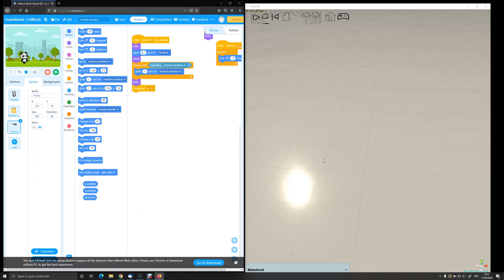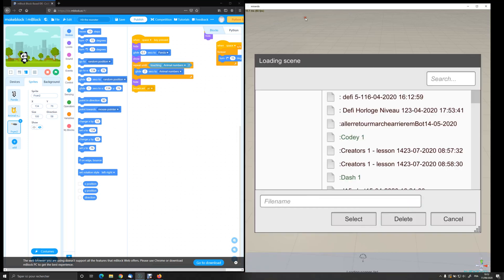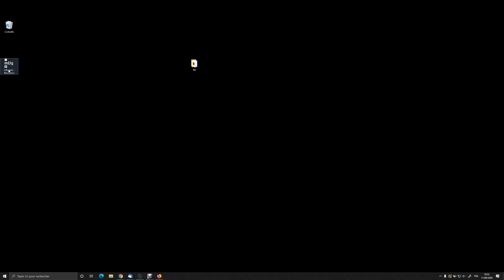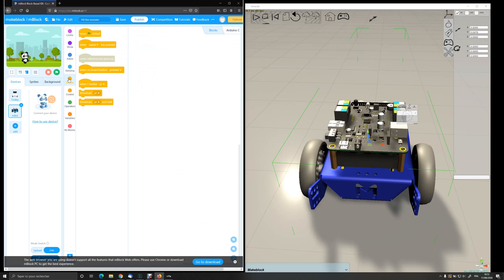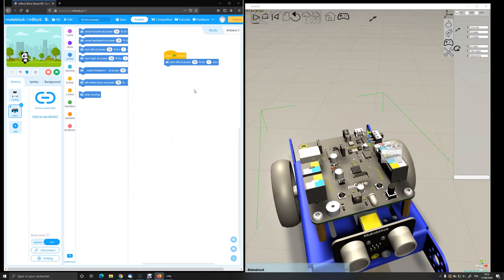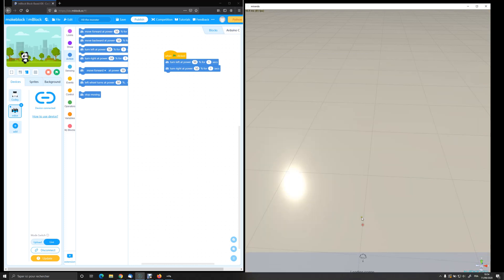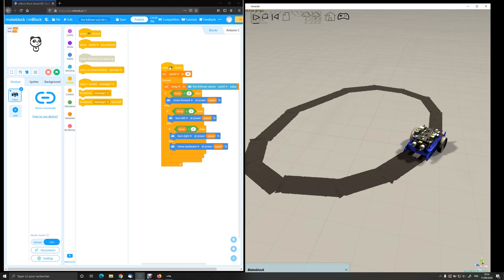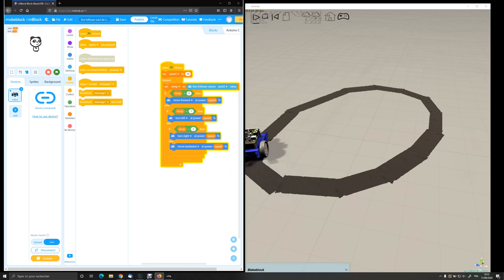MakeBlock mBlock simulation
miranda can now be used to simulate robots models driven by the MakeBlock mBlock software.